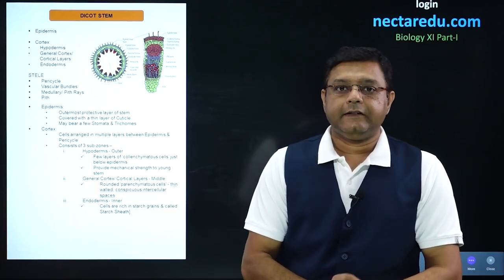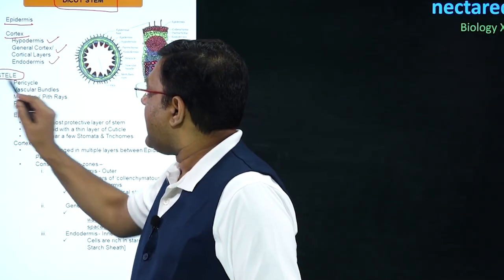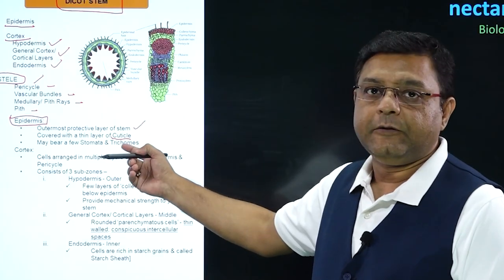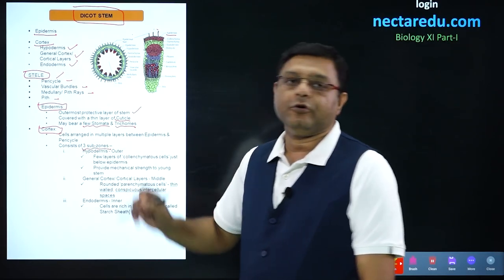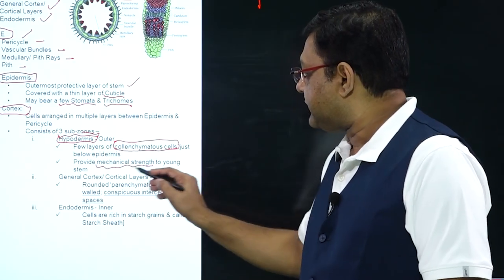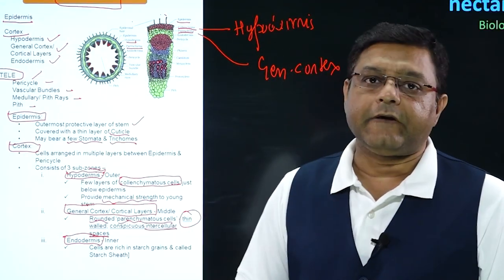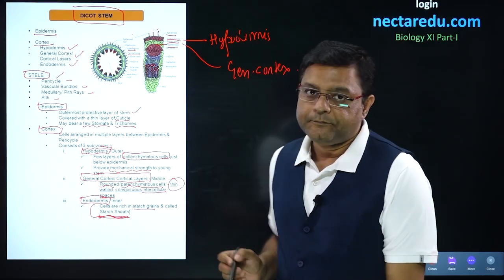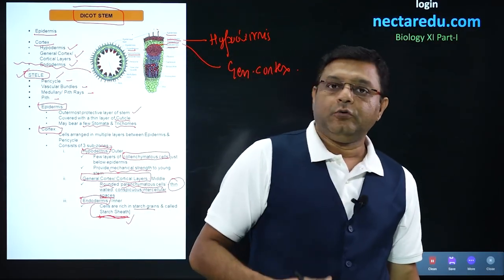Class 11 Biology | Anatomy of Flowering Plants - VIII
In this video, we continue Class 11 Biology Chapter 6 – Anatomy of Flowering Plants, with a detailed NCERT-based explanation of the Anatomy of Dicot Stem.
We’ll understand the internal structure, tissues, and vascular arrangement in the dicot stem (example: sunflower), with labelled diagrams and concept-based learning — ideal for NEET 2025, CUET, and Board Exams.

🎯 Topics Covered in this Video:
✅ Structure of Dicot Stem
✅ Epidermis, Cortex, Endodermis, Pericycle, Pith
✅ Vascular Bundles – Conjoint, Collateral & Open Type
✅ Xylem & Phloem Arrangement
✅ Cambium and Secondary Growth in Stem (Intro)
✅ NCERT Diagram Explanation
✅ Difference Between Dicot Stem & Monocot Stem

🎓 Ideal for: NEET, CUET, AIIMS, and Class 11 Board Preparation

🔹 100% NCERT line-by-line explanation
🔹 Diagram-focused learning for NEET and Boards
🔹 Clear understanding of tissue arrangement and growth

📅 Next Topic: Anatomy of Monocot Stem (Coming Soon!)